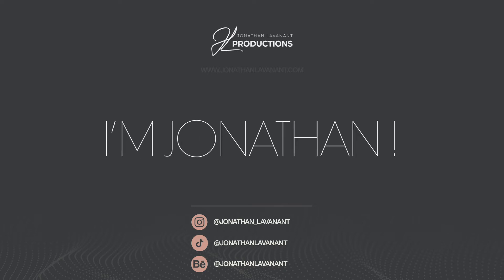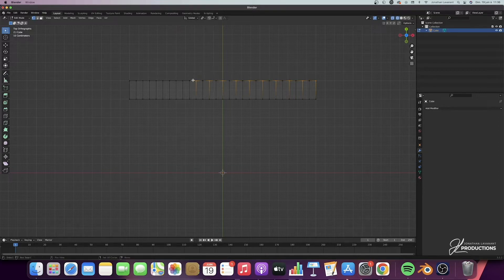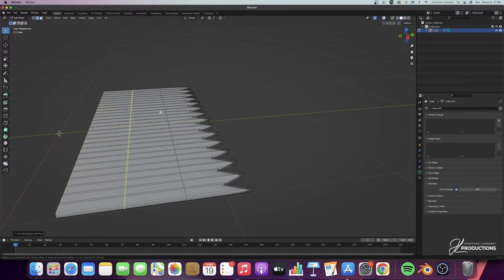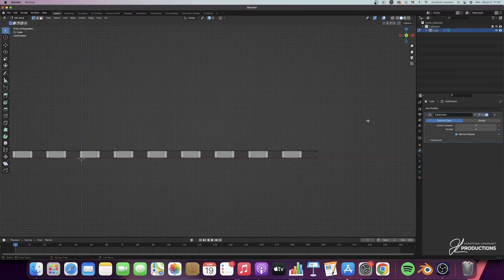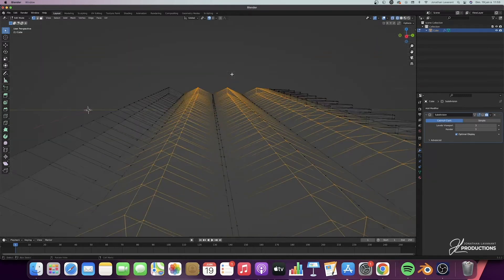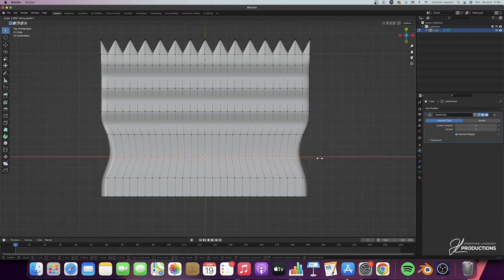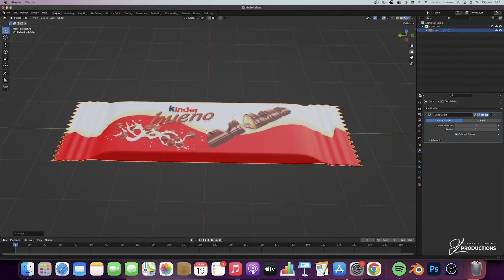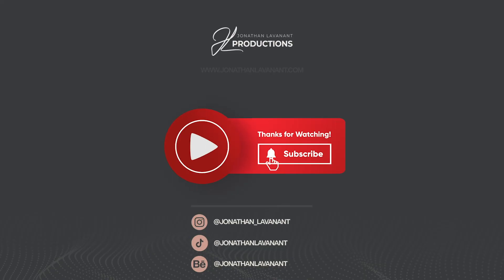MODEL Chocolate Bar In BLENDER (Blender Tutorial)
How to model Chocolate bar (kinder bueno) in blender super easy and fast. Free texture available.

00:00 Intro
00:42 Modelling
12:46 UV
14:23 Materials/textures
15:39 Outro

In this complete tutorial, I show you step by step how to model, UV unfold and texture a Kinder Bueno candy bar in 3D on the complete and free 3D design, modeling and animation software: BLENDER. This tutorial is suitable for beginners in 3D and for beginners on Blender software. You will now be able to model yourself this kind of packaging in 3D for your future customers.